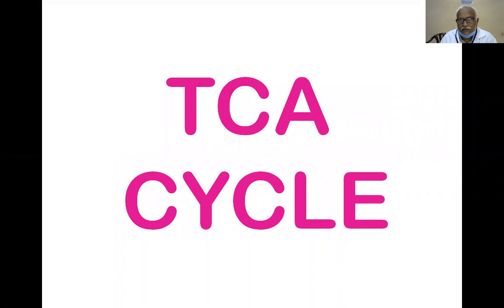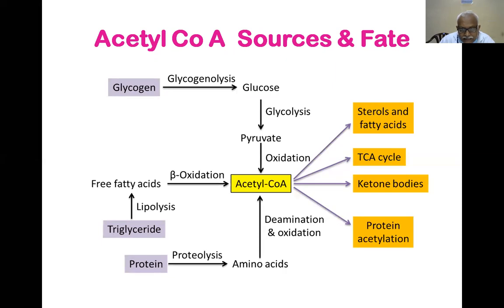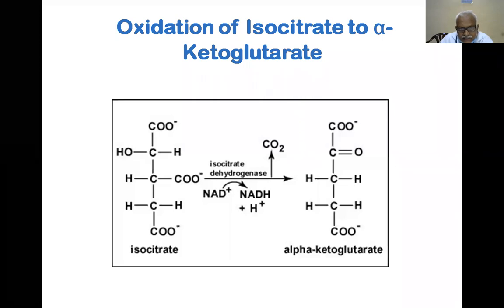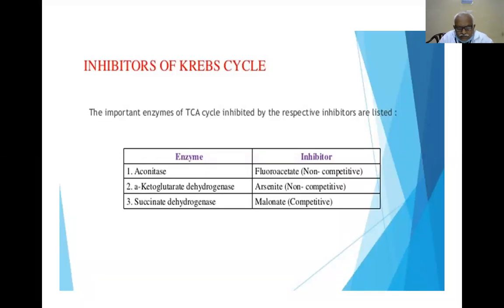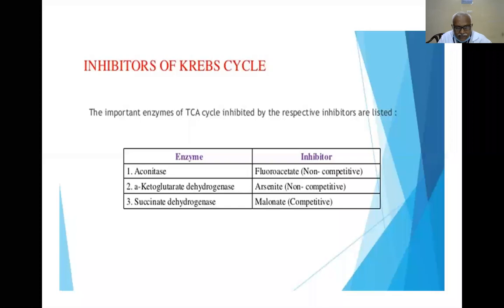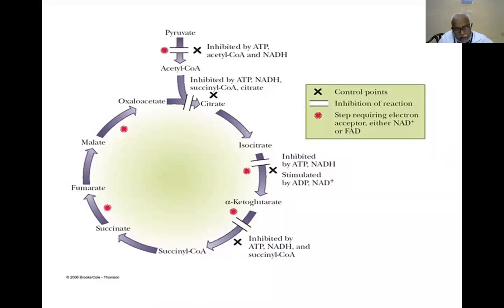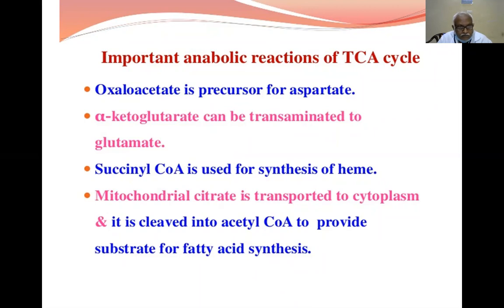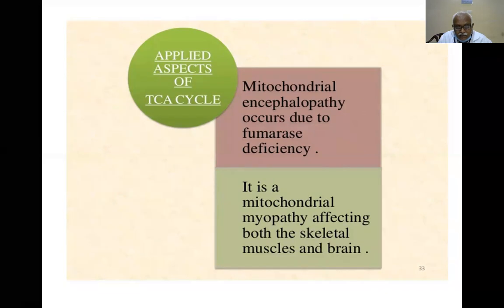Prof Dr V A R Satyanarayana